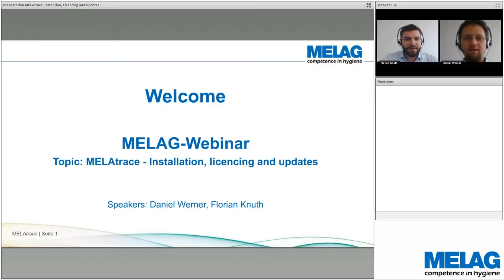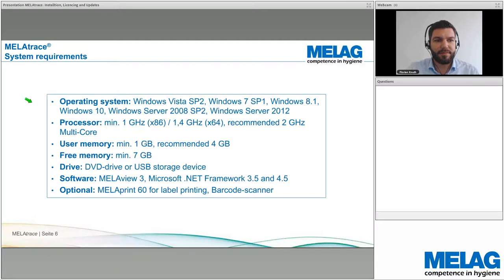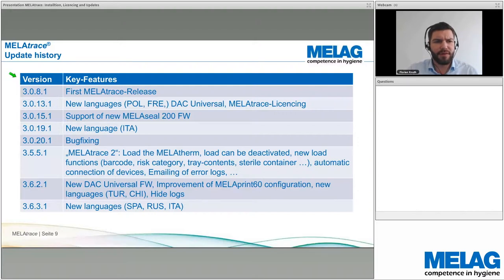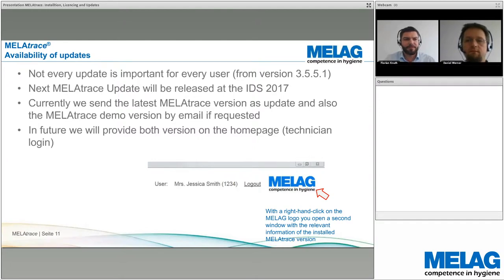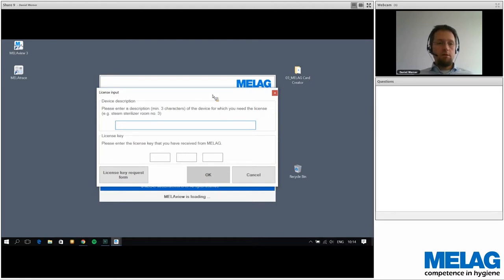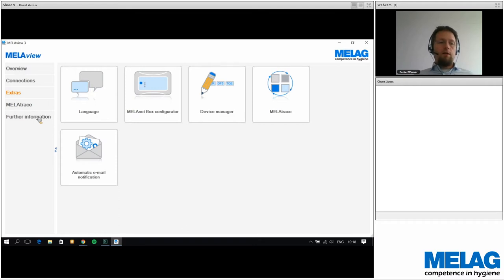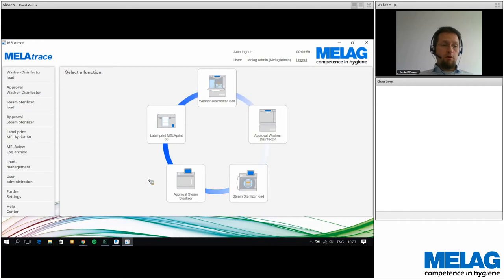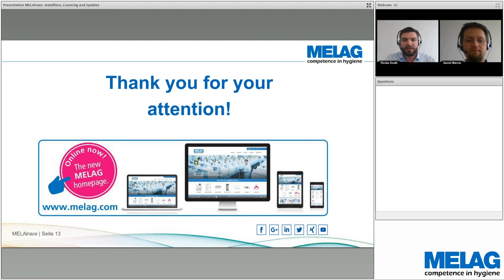MELAG Webinar MELAtrace - Installation, Licencing & Updates 2017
MELAG training online - interactive knowledge transfer for the employees of our specialist dealers and users of our products and system solutions.